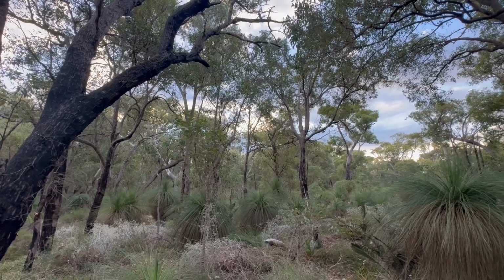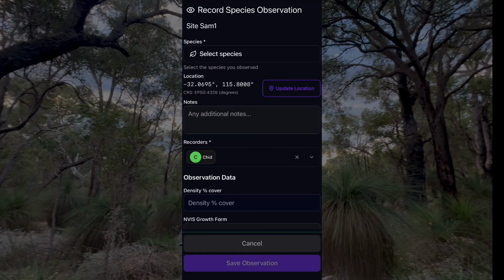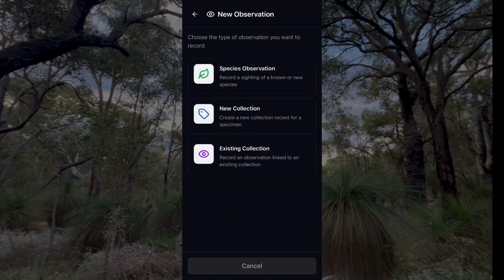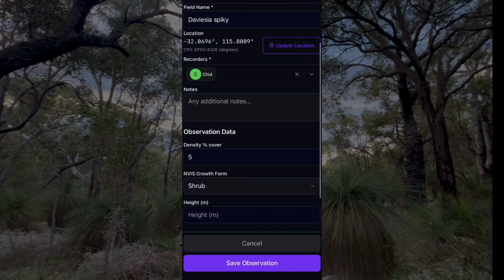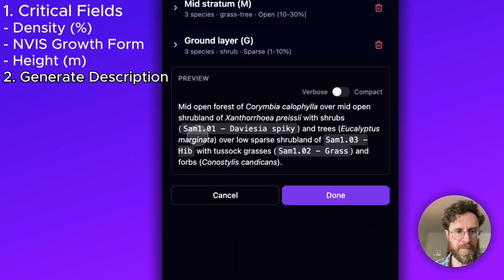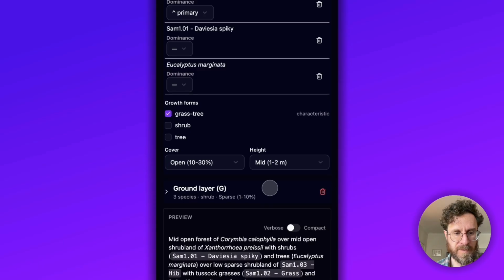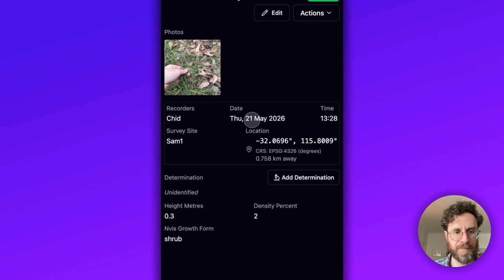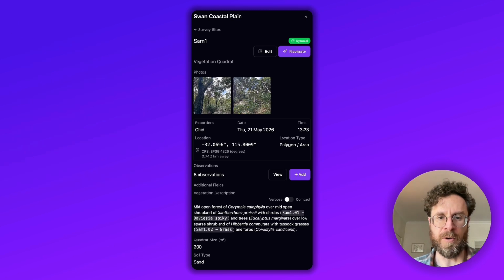Fieldbook - Smart NVIS Vegetation Description Generator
Welcome to the first Fieldbook video, where we do a deep dive into Fieldbook app functionality to demonstrate the new Smart NVIS Vegetation Description Generator. This new feature enables botanists to quickly and easily generate a vegetation description compliant with National Vegetation Inventory System Level 5, commonly used by botanists and ecologists to describe vegetation complexes in Australia.

In this video we follow the workflow of a botanist in WA performing a detailed flora survey in line with the EPA guidance for environmental impact assessment. We record a quadrat survey site, including a list of species each with density, height, and growth form according to the NVIS standard. We then use the one-click Smart Vegetation Description Generator to create an NVIS Level 5 description, and then walk through the steps to make manual adjustments to the generated description.

Fieldbook is built by Fieldwork Labs and is the operating system for ecology in Australia. We're making fieldwork fun and helping you get more value out of your data.

and sign up to the mailing list to receive the latest news on Fieldbook and our other projects.